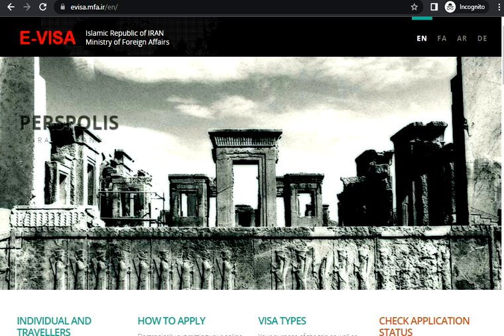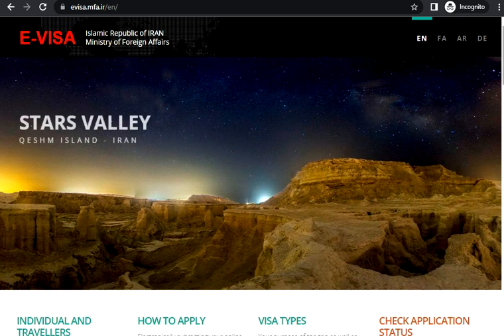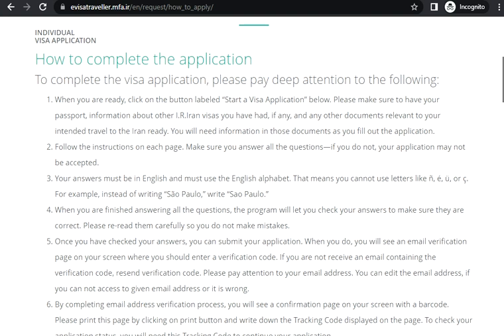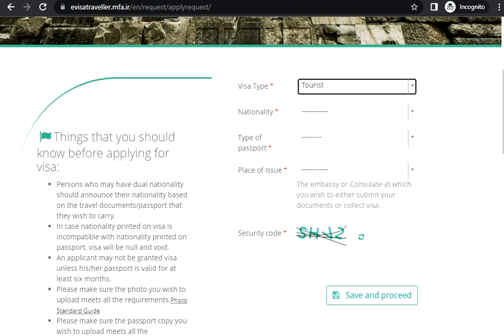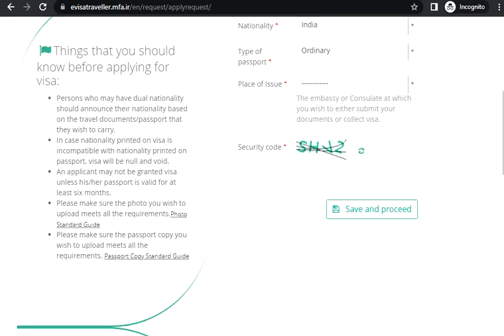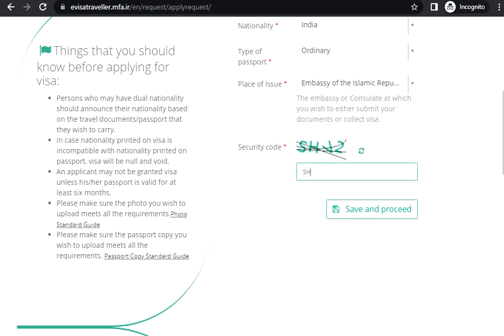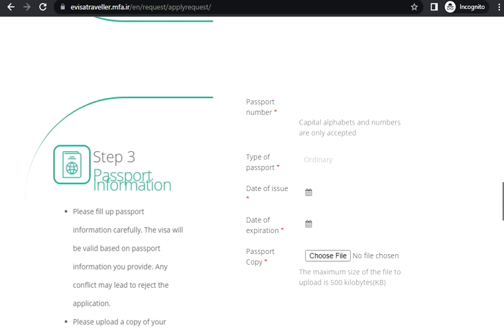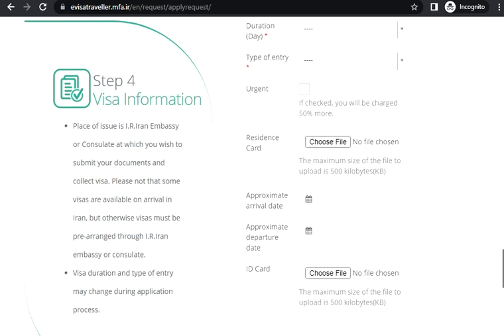How To Apply Iran Tourist Visa Online eVisa Step By Step Full Information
Watch How To Apply Iran Tourist Visa Online eVisa Step By Step Full Information. Watch it full and let me know what you think about it